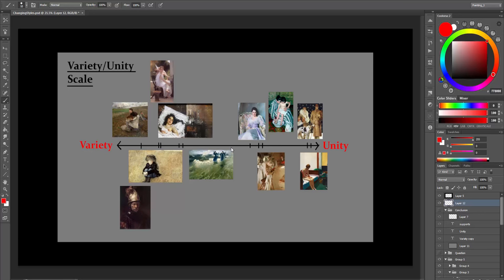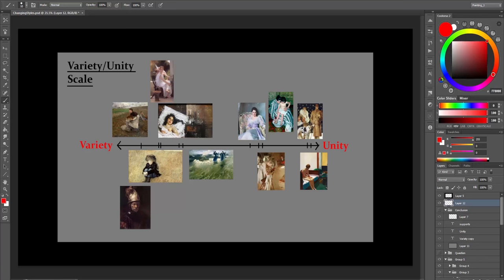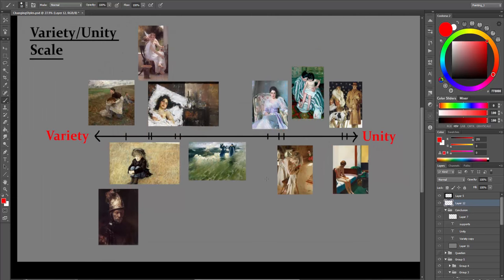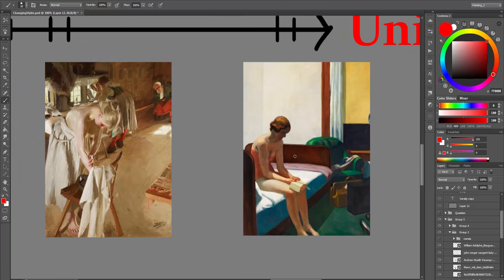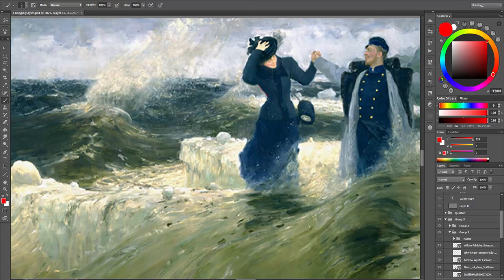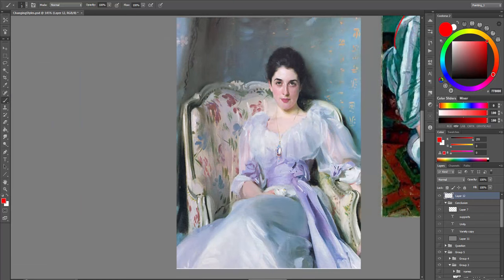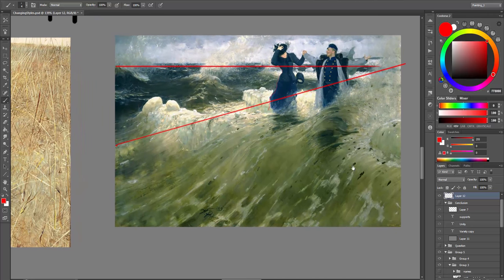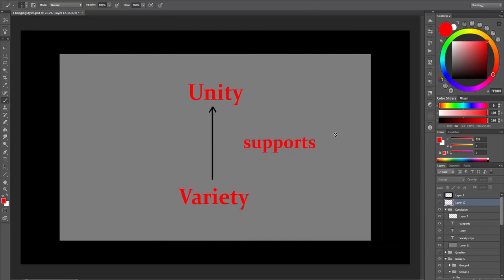How to Change your Art Style | EP 011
A quick look at identifying and changing your art style purposely.

Videos are released every Wednesday.

Jules Bastien-Lepage -"Saison d'Octobre: Recolte des pommes de terre"
Mancini - "Resting"
Bouguereau - "Work Interrupted"
Andrew Wyeth - ""
Rembrandt - "Der Mann mit dem Goldhelm"
Repin - "What Freedom!"
Sargent - "Lady Agnew"
Zorn - "Sunday Morning"
Mary Cassatt - "The Child´s Bath"
Leyendecker -""
Hopper -"Hotel Room"